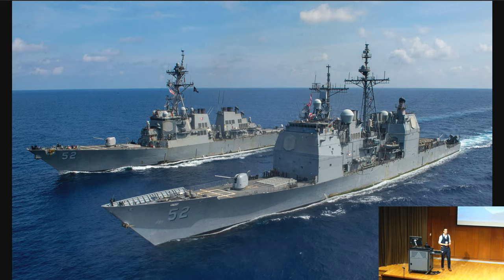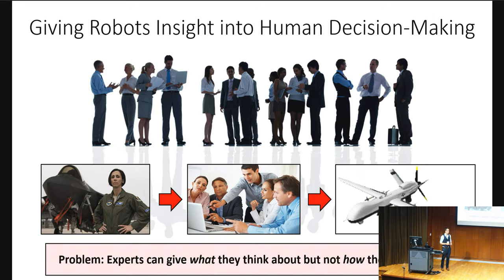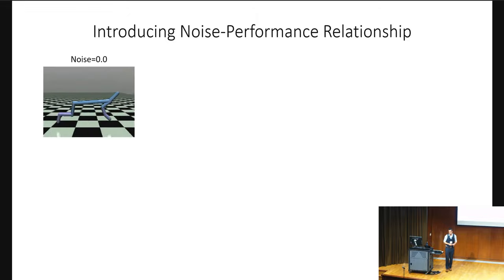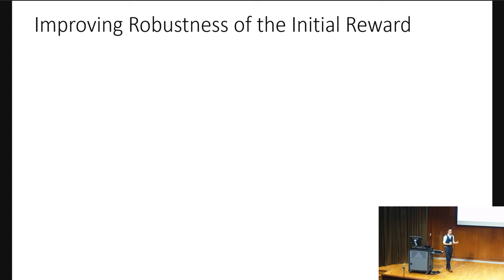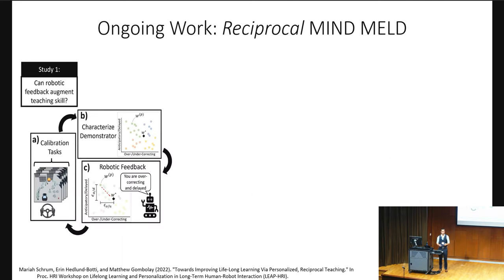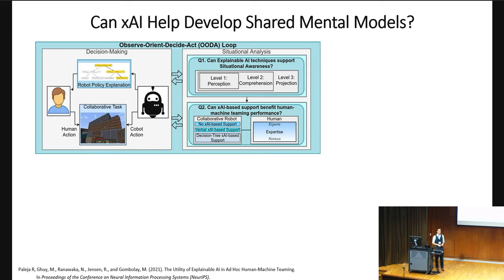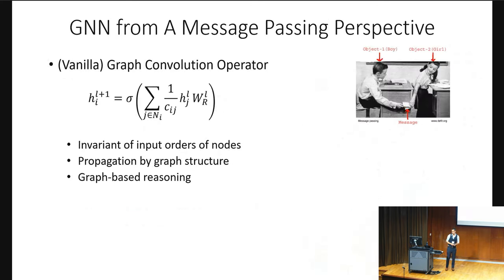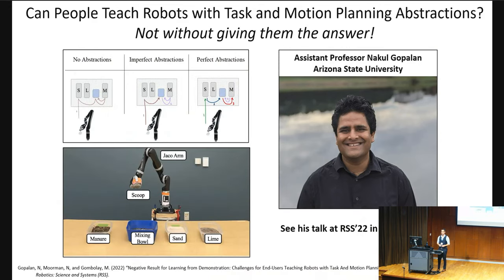Democratizing Robot Learning: Placing the Power of Robots in the Hands of End Users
Presented by Matthew Gombolay | Assistant Professor; School of Interactive Computing, Georgia Institute of Technology at the 2022 Multi-disciplinary Conference on Reinforcement Learning and Decision Making